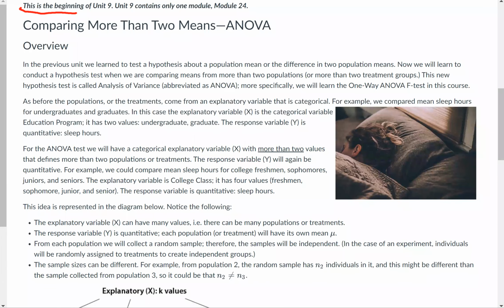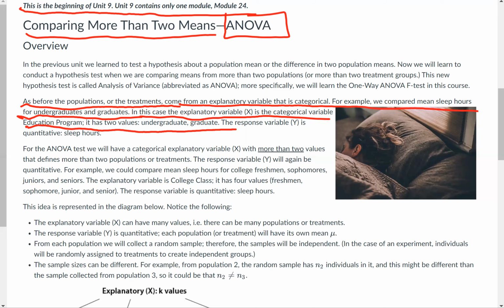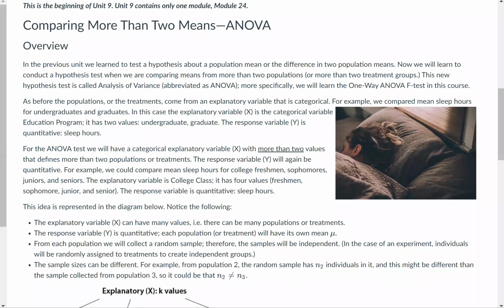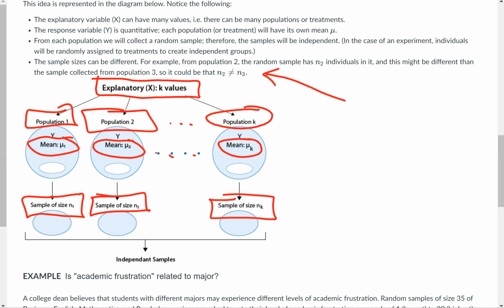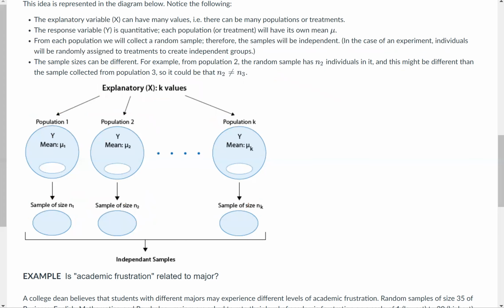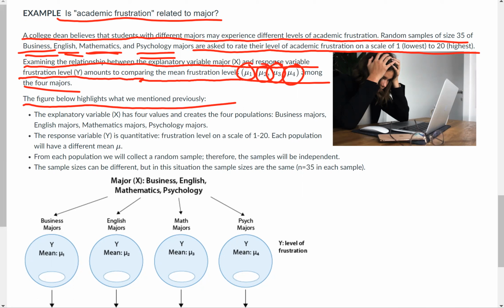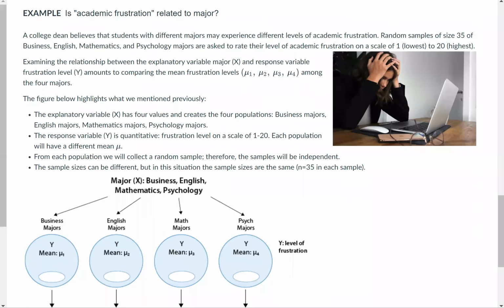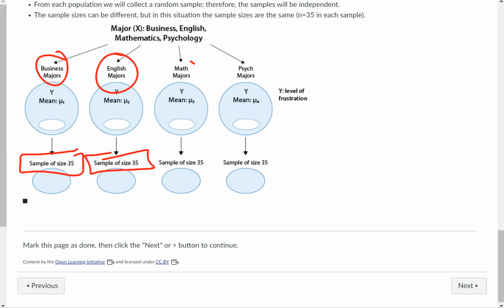Module 24 1 of 13